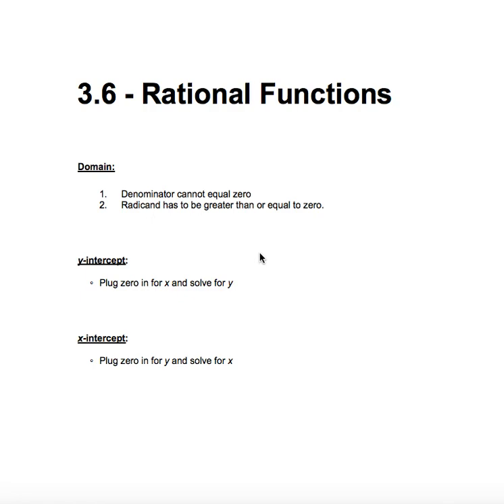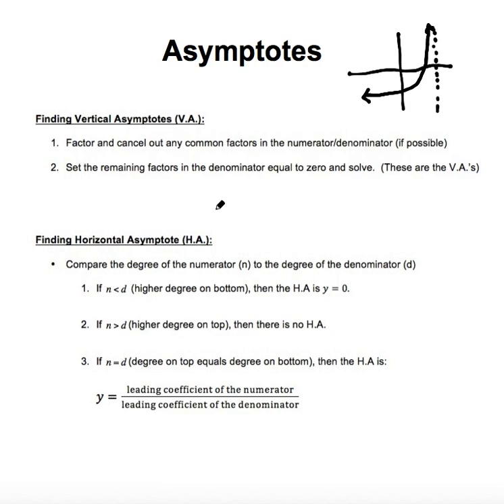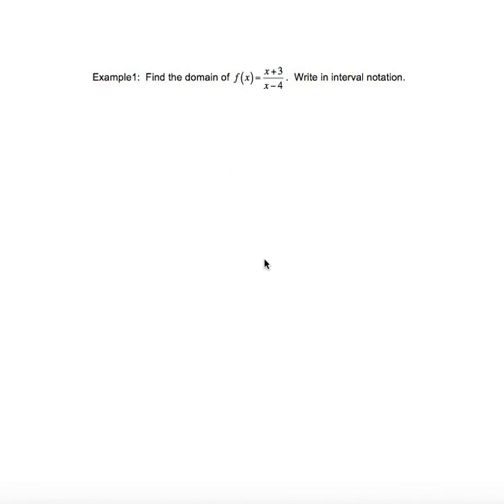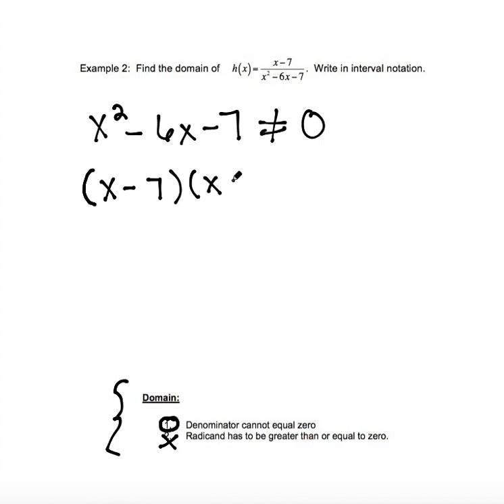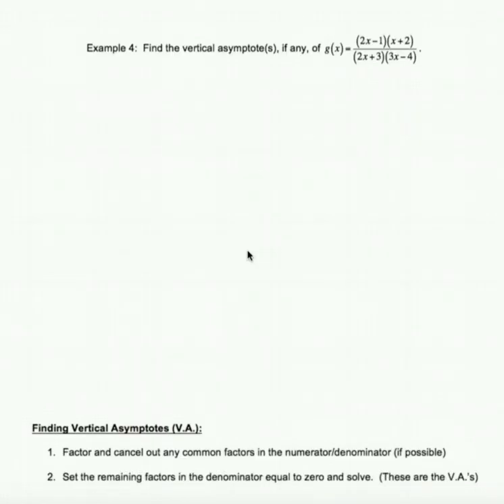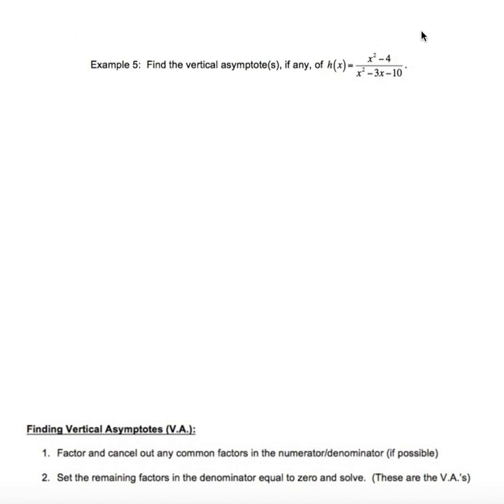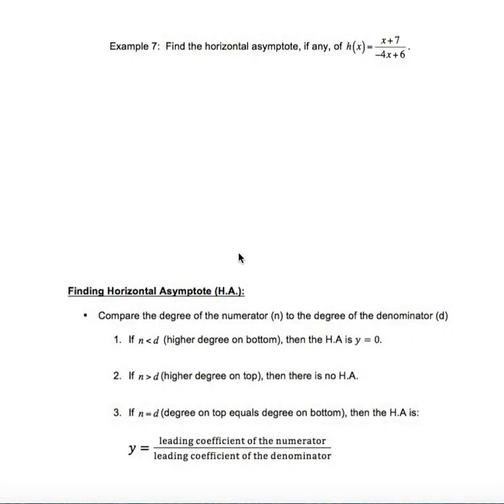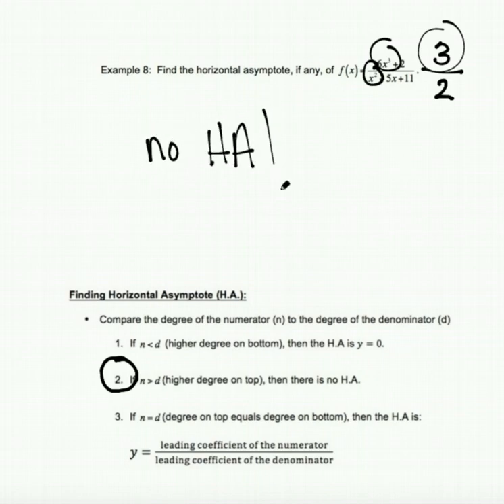3.6 Lecture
Rational Functions:  Horizontal and Vertical Asymptotes